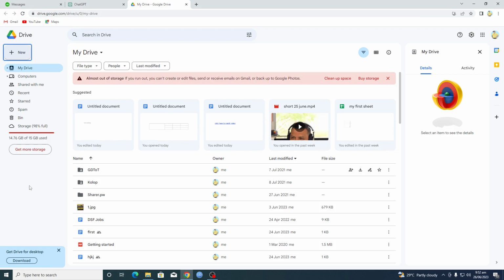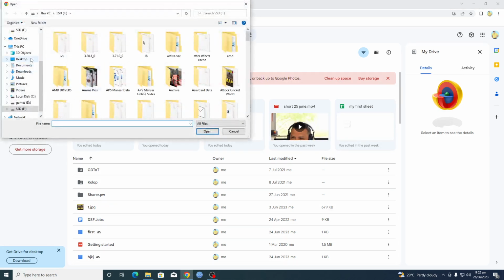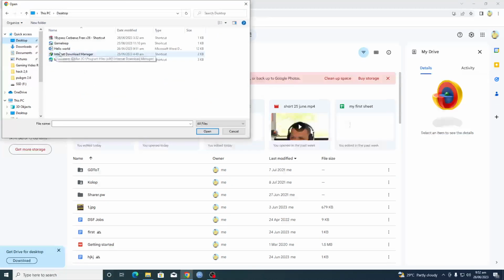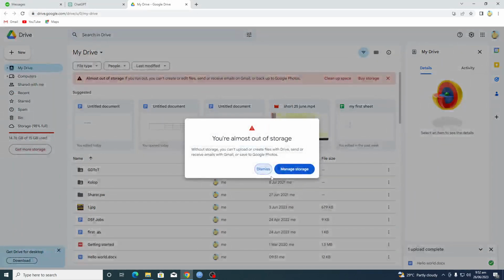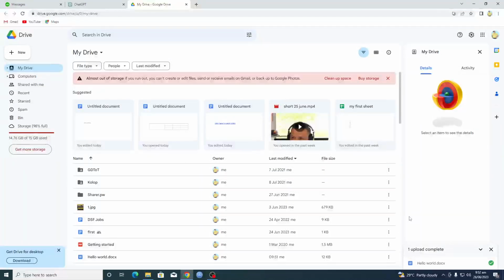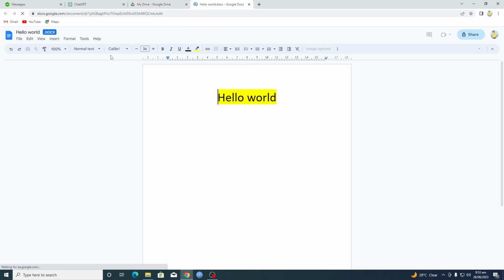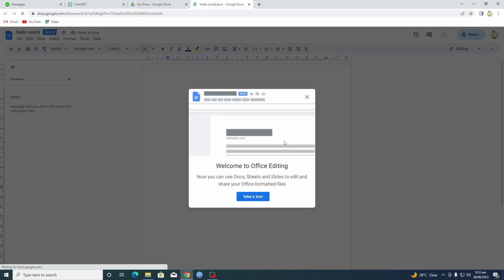How To Open a Word Document in Google Docs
googledocs Learn how to open a word file in Google docs.